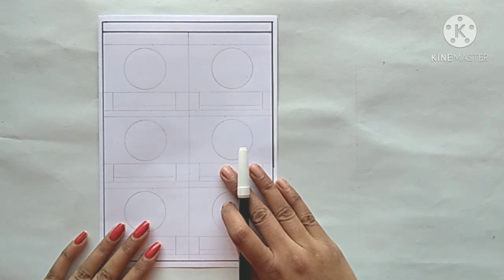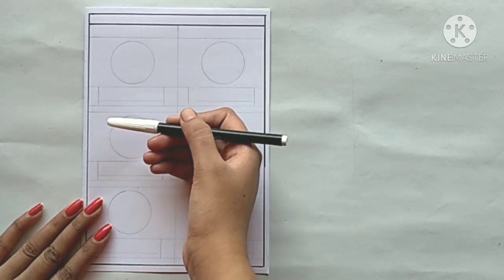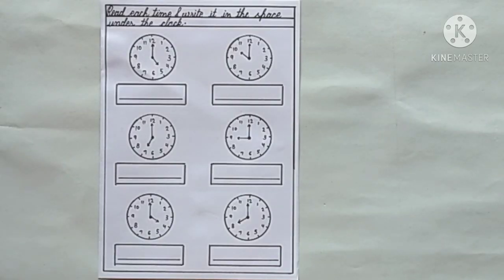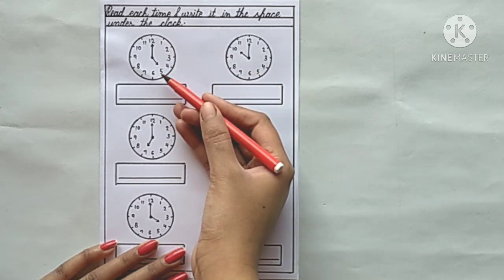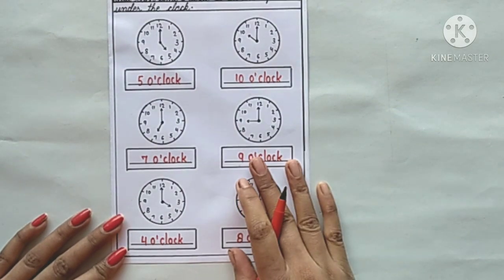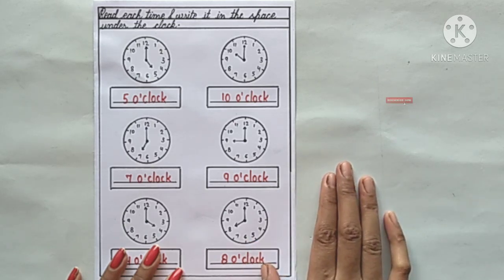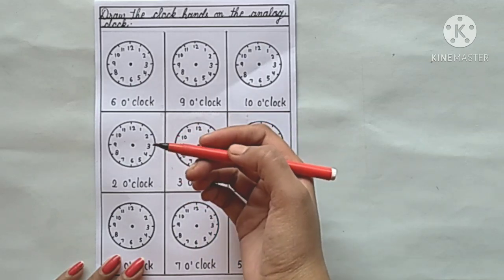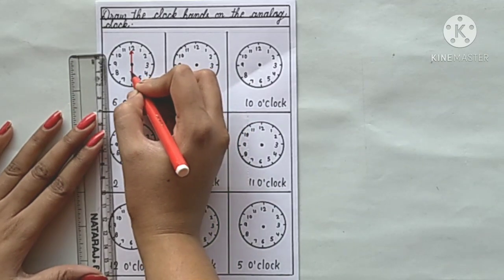Maths Worksheet For LKG & UKG | Clock (Part-2) - Maths Worksheets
Maths Clock (Part - 1) Video Link=

Worksheet PDF URL